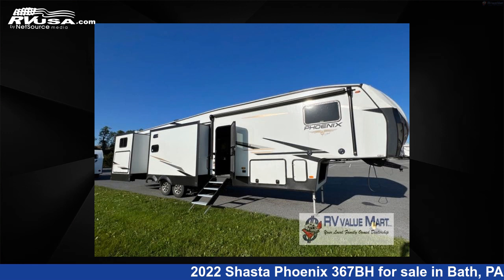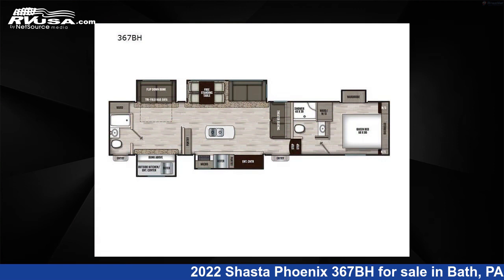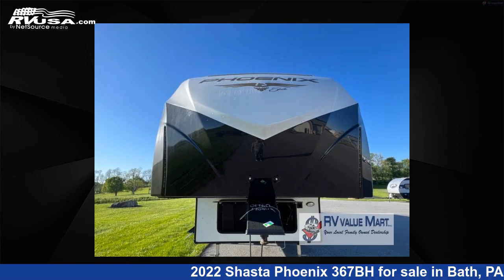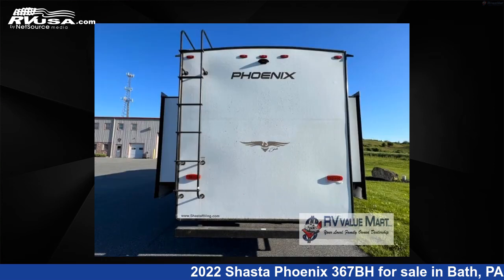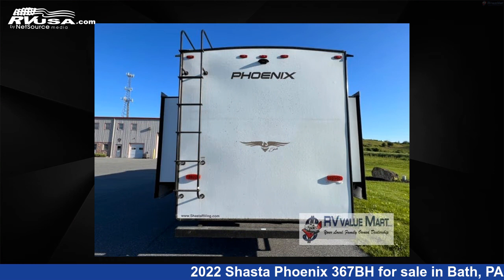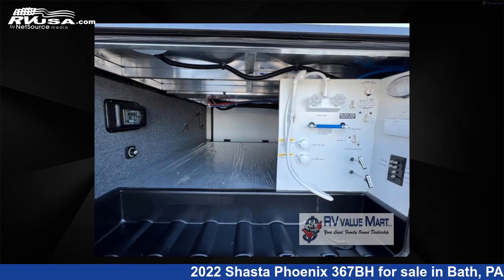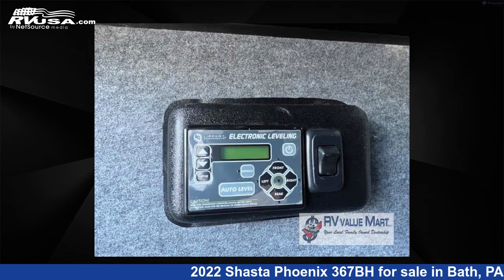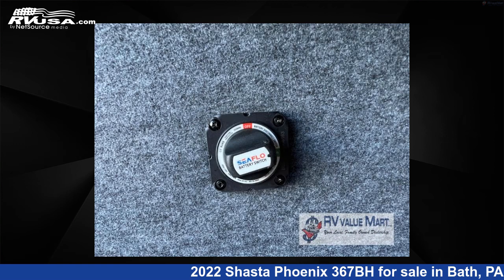Eye-catching 2022 Shasta Phoenix Fifth Wheel RV For Sale in Bath, PA | RVUSA.com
This 2022 Shasta Phoenix 367BH is a Fifth Wheel RV. It is located in Bath, PA 18014 and is offered for sale by RV Value Mart. This New Shasta Is 42' 0" in length and features 5 slideouts, a MAHOGANY BAY interior, sleeps 8, Slideout, and 48 gal fresh water capacity. The floorplan layout of this Fifth Wheel features Bunkhouse, Front Bedroom, Kitchen Island, Outdoor Entertainment, Rear Bath, Two Entry/Exit Doors, Two Full Baths.